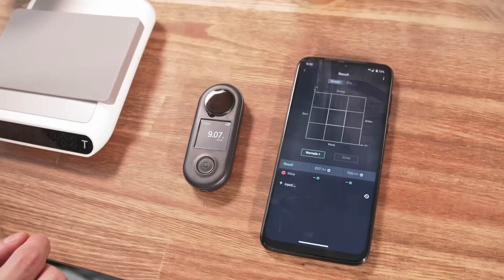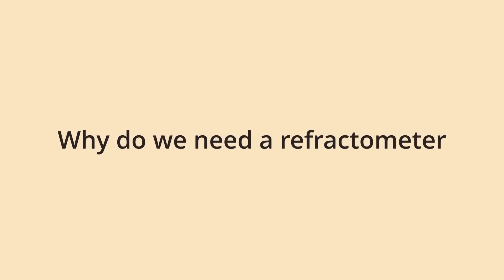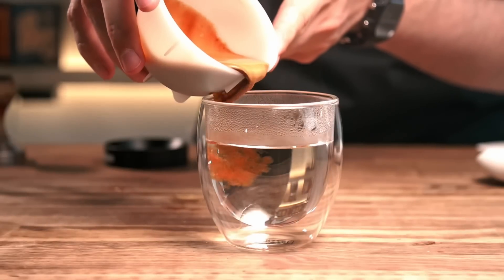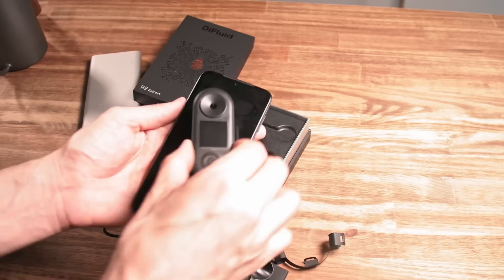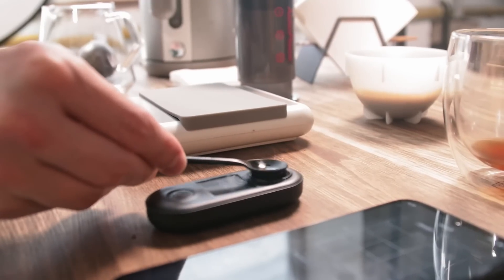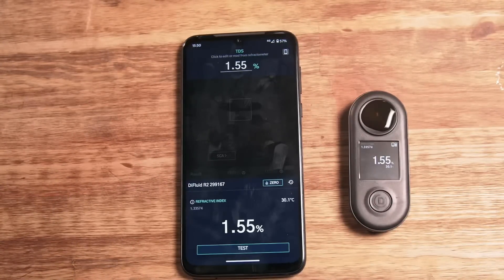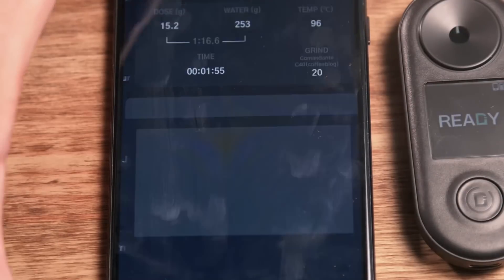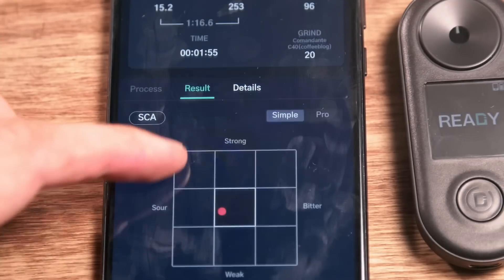This helped me to develop all coffee recipes - DiFluid R2 review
You've probably heard about "under extracted" and "over extracted" coffee.
But even for experienced coffee person it's sometimes unclear, if coffee extracted well enough.

DiFluid R2 - is a coffee refractometer which helps to make a better coffee.
It allows to see the extraction value of a coffee and helps to adjust the taste.

Terms:
- TDS, which stands for Total Dissolved Solids (how concentrated is the liquid)
- Extraction (how well you've brewed the coffee)

Usually, proper extraction is within this range: 18-22%. But for some coffee it's totally fine to have 16% extraction.

On practice, if you're brewing Pour Over coffee with 1:17 ratio, you don't even need to use the app and can judge the coffee by TDS. This is the number which the refractometer measures and shows. If it's within this range it's probably fine: 1.15-1.6%. But usually, I target 1.35%.

For the extraction value, you need to enter the parameters into the app, so that it'll calculate the result using formulas.

Though, the numbers alone (TDS and Extraction) is only a part of the recipe adjustment. It's a starting point which shows where to move and what parameter is better to change.

Because coffee could be within the proper extraction range, but still be unbalanced. And in this case you will simply know, that the grind size is fine and you need to play with the water temperature.

HOW TO USE IT ON PRACTICE
Usually, I adjust the grind size to have a proper extraction (I prefer 16-18%) and then see how can I improve the cup by adjusting the water temperature.

DiFluid R2 Coffee Refractometer

Timecodes:
0:00 - DiFluid R2 Extract
0:10 - What is a good coffee
0:37 - Coffee basics (extraction)
1:11 - Why do we need the refractometer
2:34 - Overview of DiFluid (the brand)
3:05 - First Impressions
3:53 - First use
4:25 - Extraction of Espresso (TDS)
5:01 - Extraction of Filter (TDS)
6:47 - The App "DiFluid cafe"
7:26 - Technical details
7:46 - Conclusions